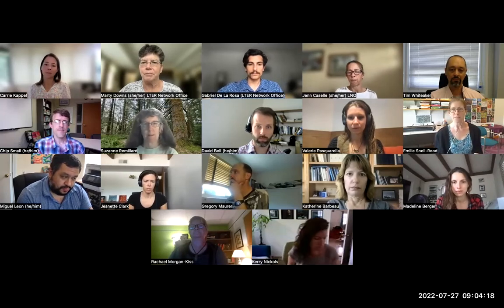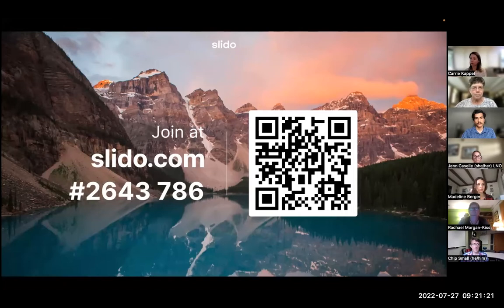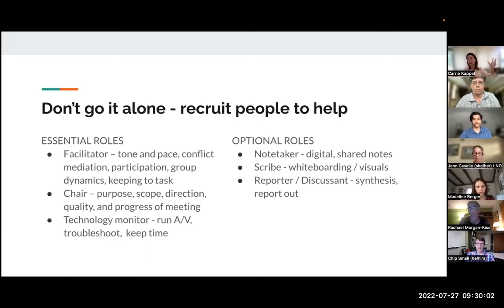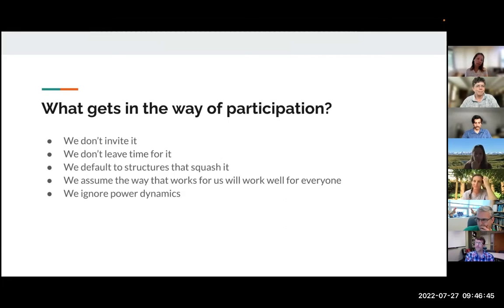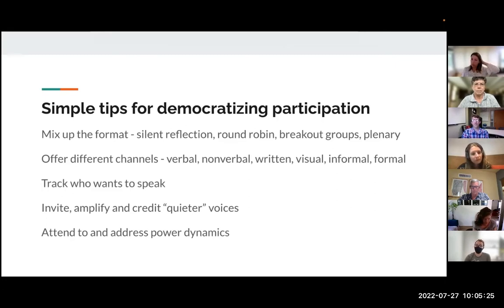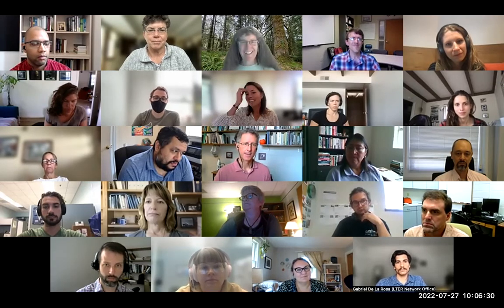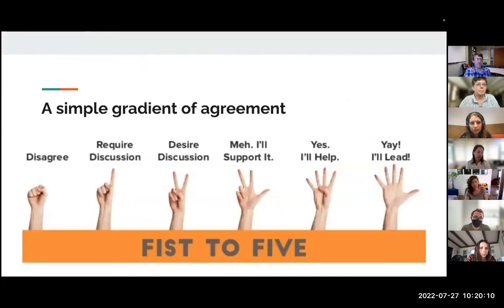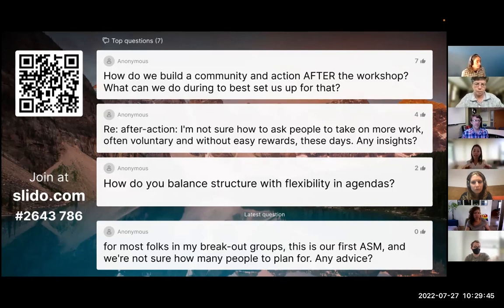Facilitating Participatory Workshops | 28 Jul 2022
Dr. Carrie Kappel (NCEAS) leads attendees through strategies to increase participation at meeting workshops. Though geared towards our All Scientists Meeting, the takeaways are broadly applicable in many contexts. The workshop took place on July 28, 2022.